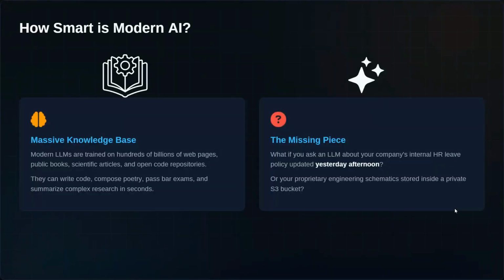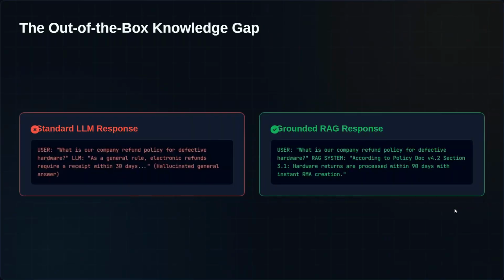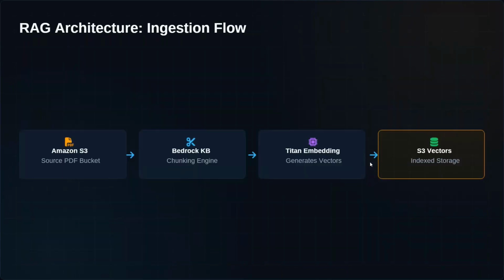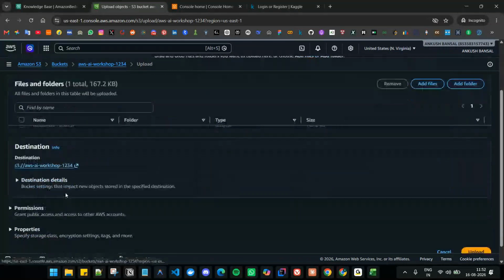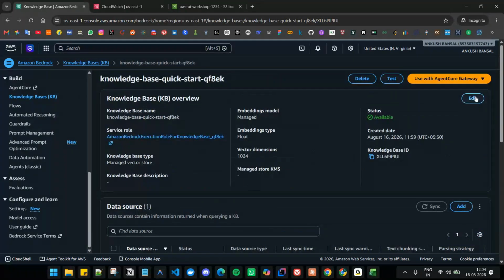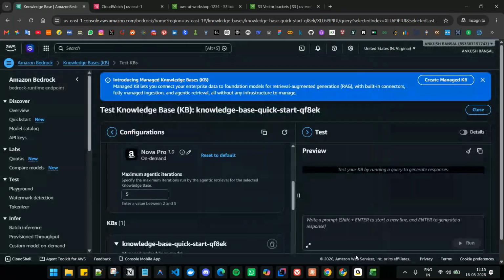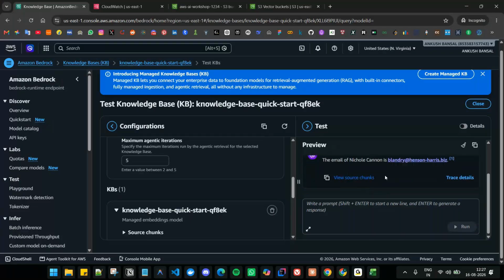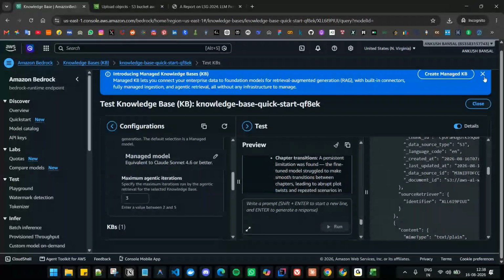RECCSAR AWS PEP WORKSHOP - Day 2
Building AI-Powered Applications using AWS on 16th August 2026